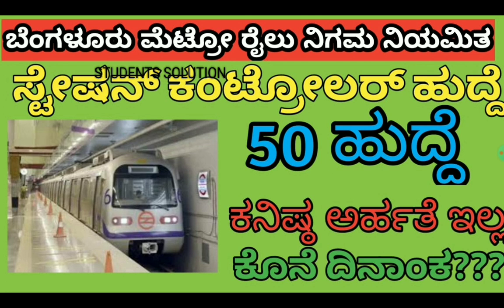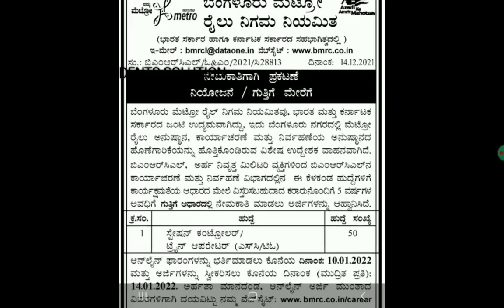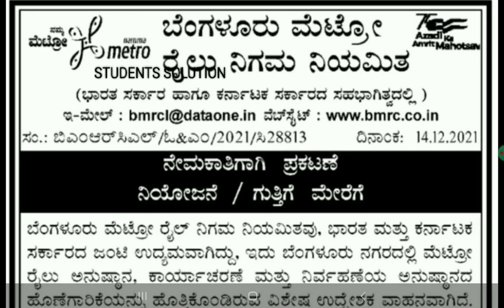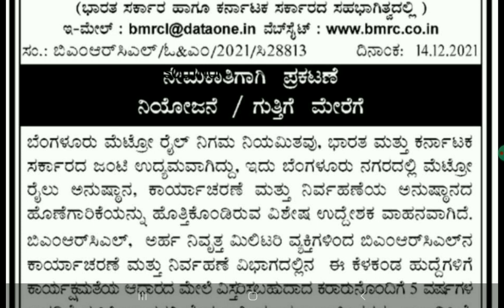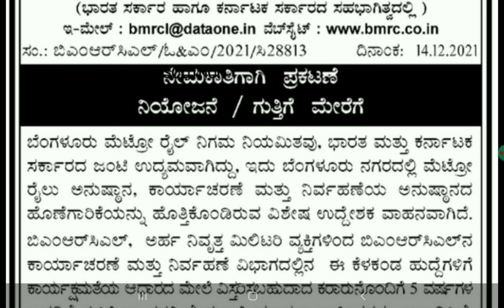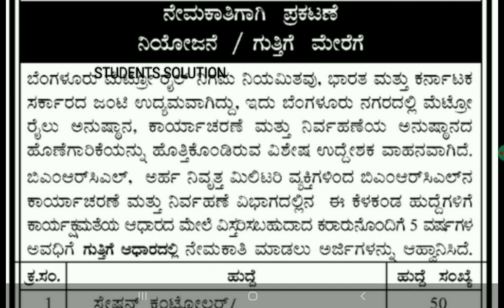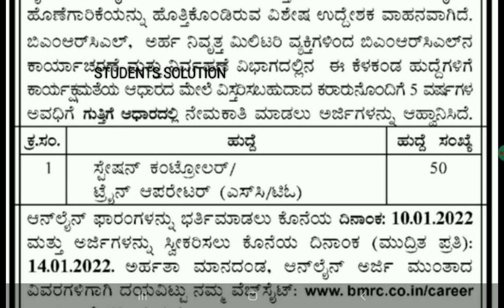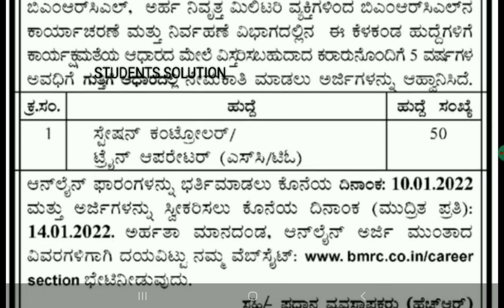BANGLORE METRO RECRUITMENT 2021-22|COMPLETE INFO|students solution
Upi id:hatersvtu@ybl

Indian Army New Vacancy 2021